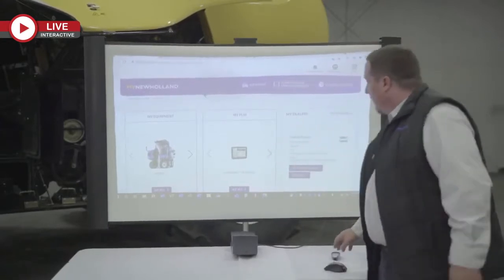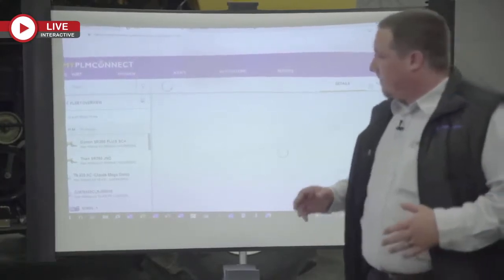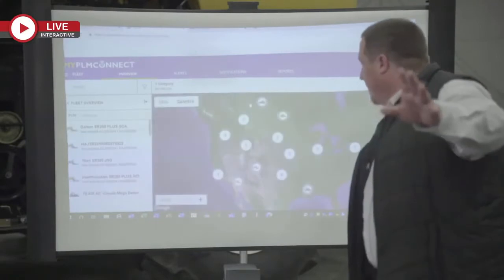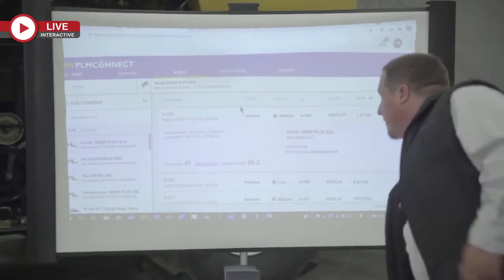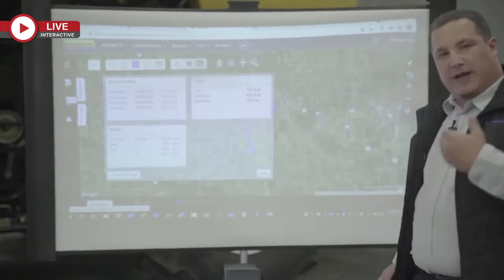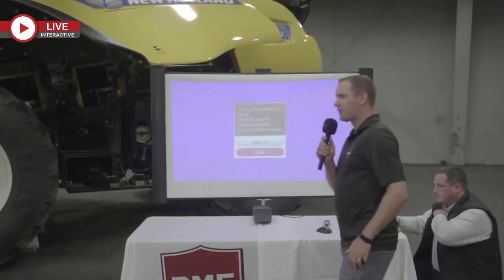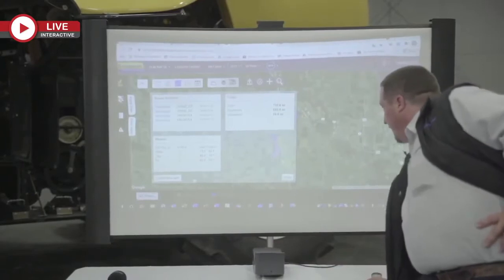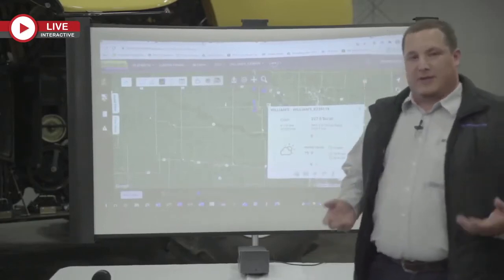PLM Connect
New Holland